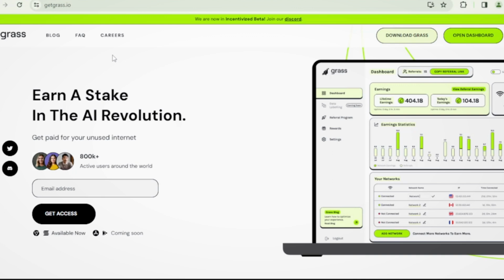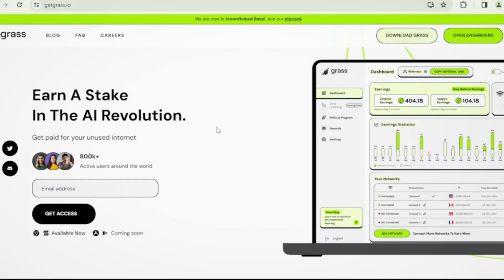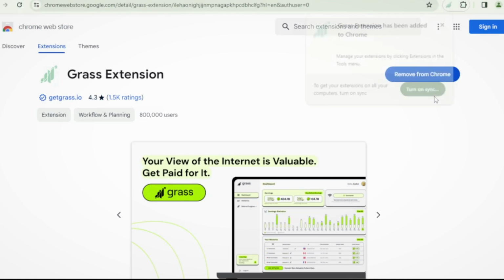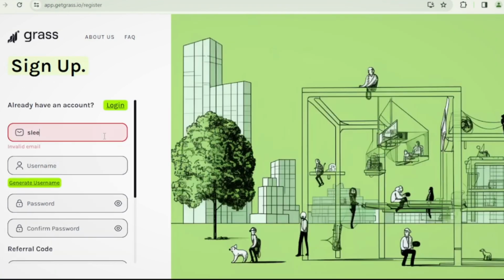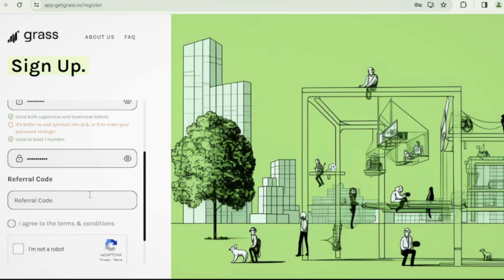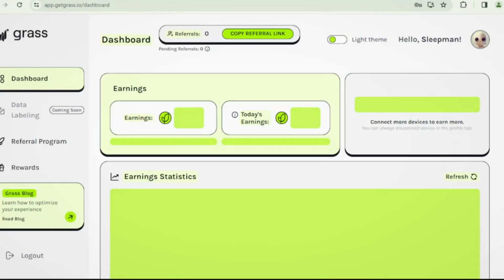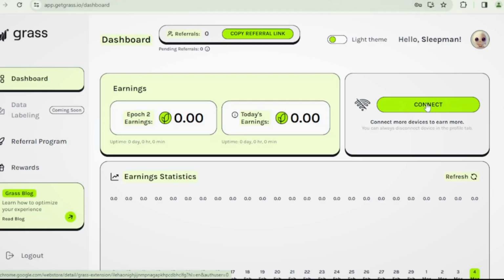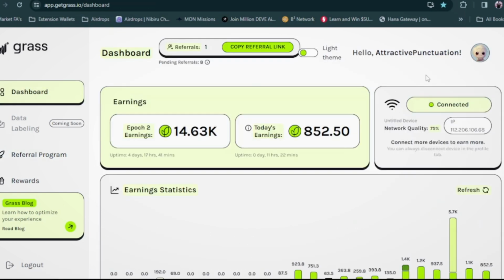JOIN GETGRASS AIRDROP - SOLANA PROJECT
Earn A Stake In The AI Revolution.
GETGRASS.io Currently at Incentivized Beta Testnet

Grass is the underlying infrastructure that powers AI models. By installing the Grass web extension, the application will automatically sell your unused internet to AI companies, who use it to scrape the internet and train their models. The result? You share in the growth of AI, earning a stake in the network for selling a resource you didn’t even know you had.